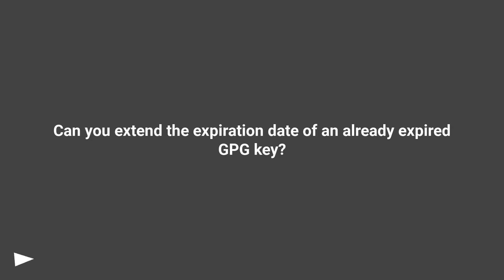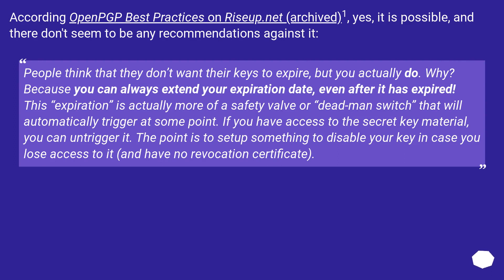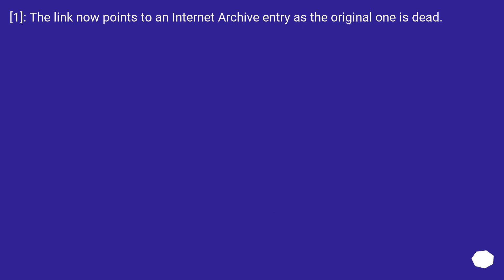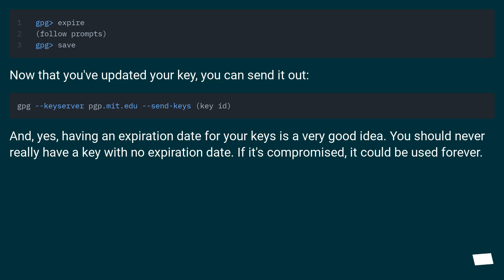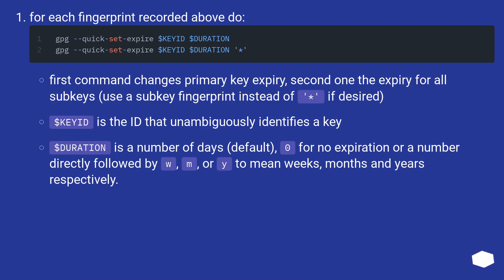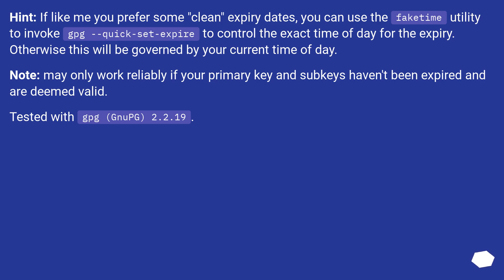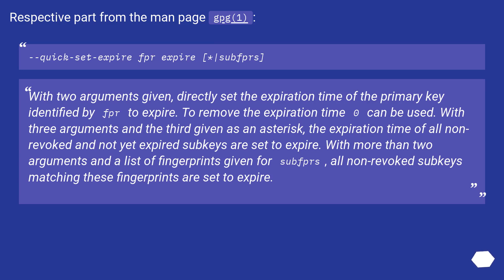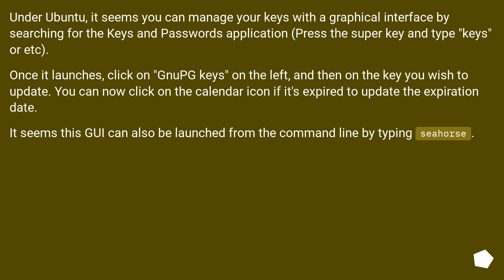Can you extend the expiration date of an already expired GPG key?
Chapters
00:00 Question
00:33 Accepted answer (Score 53)
01:33 Answer 2 (Score 156)
02:26 Answer 3 (Score 6)
04:43 Answer 4 (Score 1)
05:15 Thank you